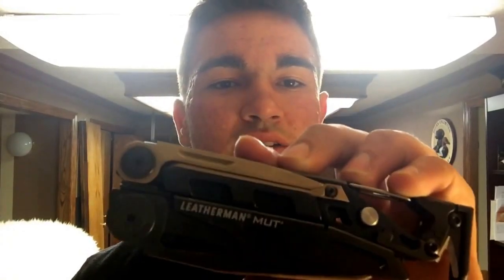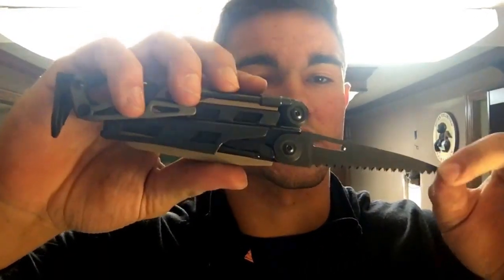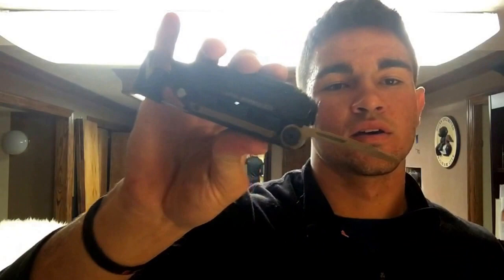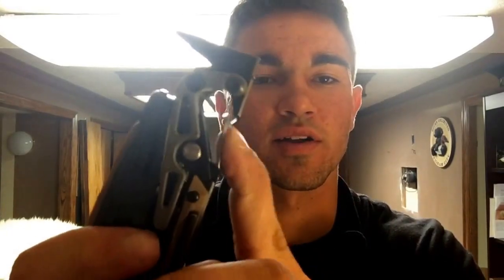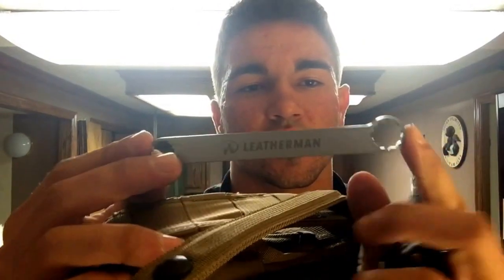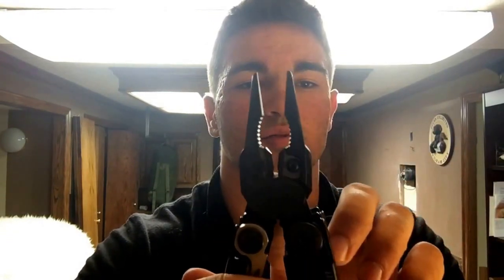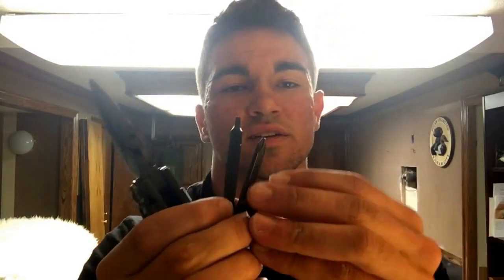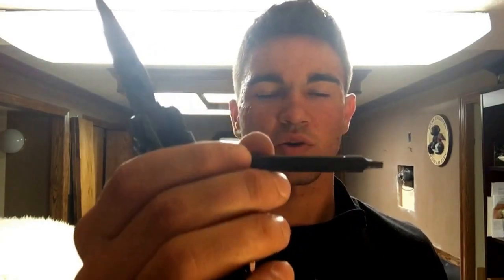Multitool Review: Leatherman Mut, don't EDC this tool..?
via YouTube Capture: I apologize for the poor lighting. It is definitely something I am working on. Please comment. Thanks(: